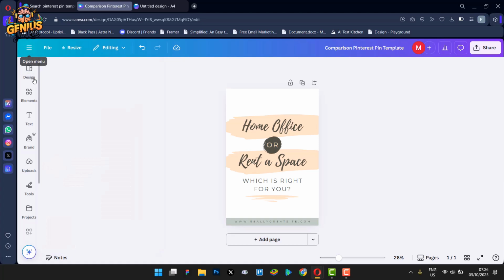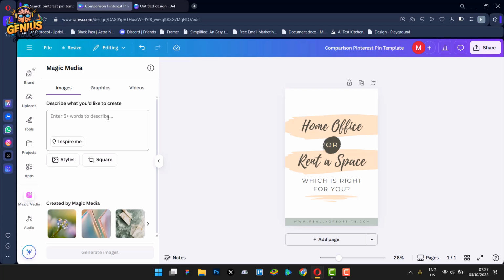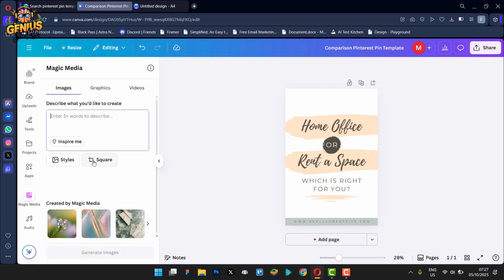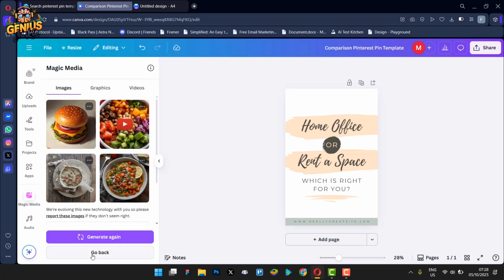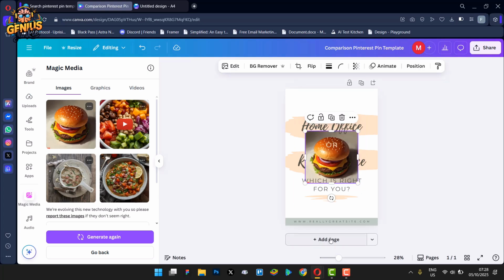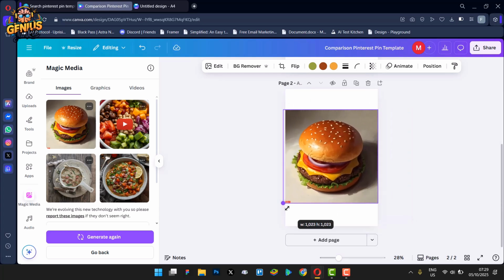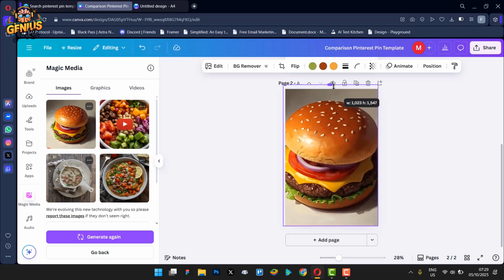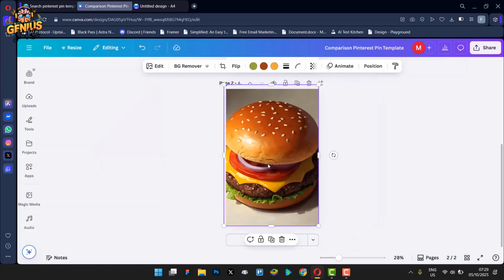Canva AI Hack: How to Instantly Generate Video Thumbnails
Want to create eye-catching thumbnails without spending hours designing? ⚡ In this tutorial, I’ll show you a Canva AI hack that lets you instantly generate video thumbnails that look professional and grab attention.

You’ll learn how to:
✅ Use Canva’s AI tools to create thumbnail ideas fast
✅ Customize text, colors, and images in seconds
✅ Save and export your thumbnail in the perfect YouTube size
✅ Make your videos stand out and get more clicks

Perfect for YouTubers, content creators, and marketers who want scroll-stopping thumbnails—fast!